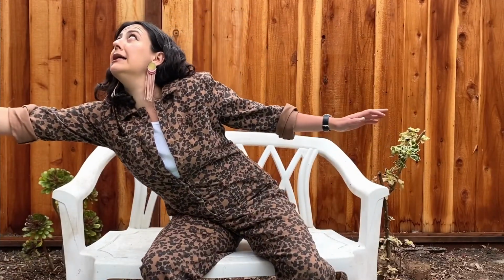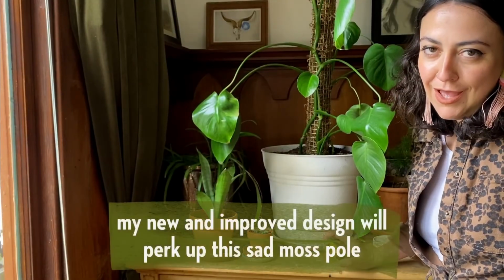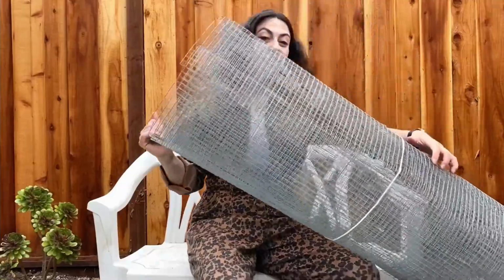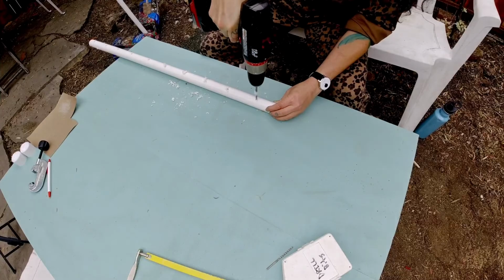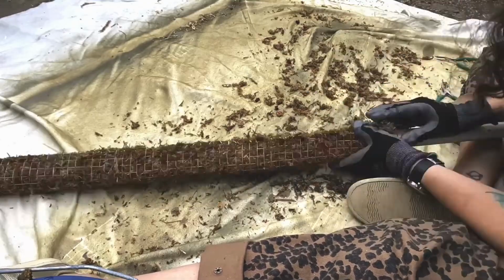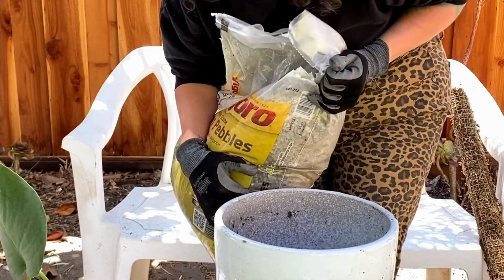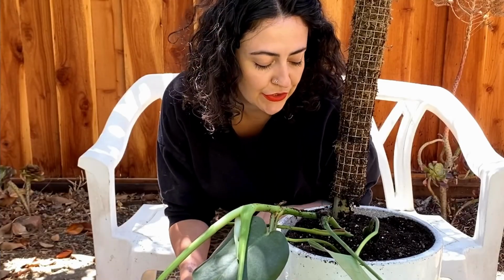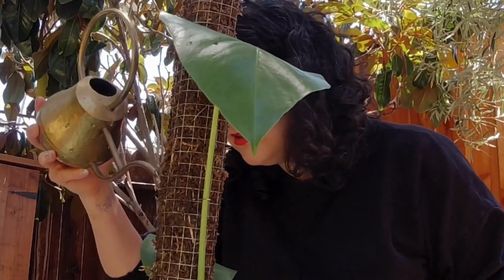DIY Aesthetically Pleasing & Self Watering Moss Pole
DIY a moss pole with me! Vintage inspired and aesthetically pleasing with a self watering design. Full list of similar materials below.

MATERIALS:
-10 ft x 3ft Hardware Cloth
-10 ft PVC pipe
-PVC Cap
-Pea Pebbles
-Gold Spray Paint

-Sphagnum Moss (not the one I used but the one I wish I could have b/c it's prettier)

EQUIPMENT:

Cameras: Iphone 11, DJI Osmo Action